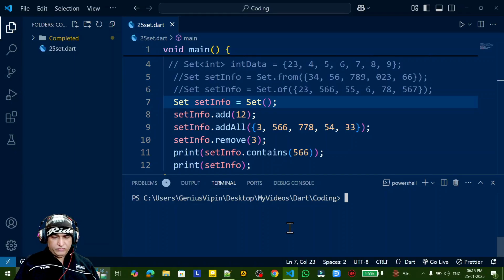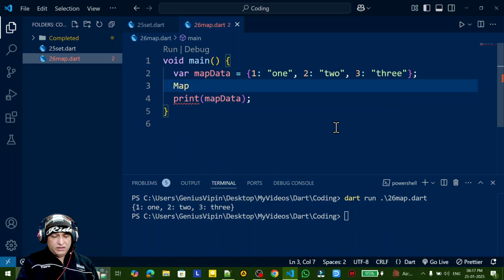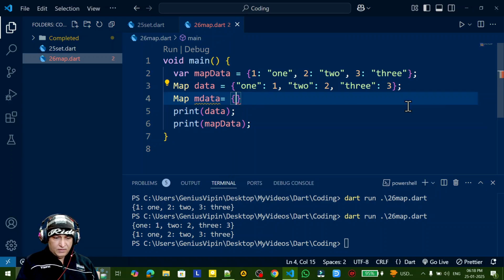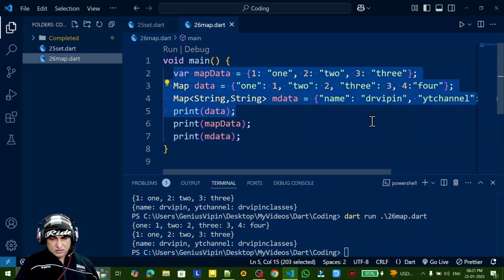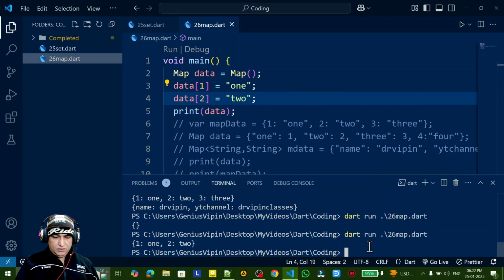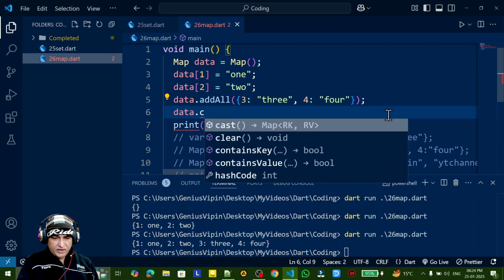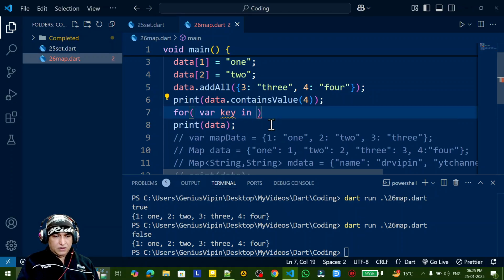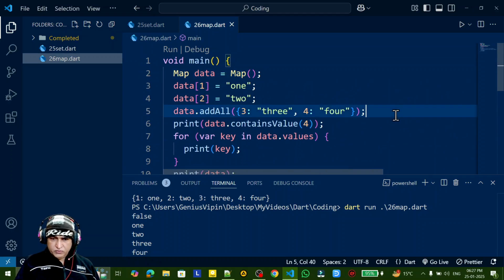326 Map Data Type in Dart Flutter | Dart DSA | Dr. Vipin Classes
Map Collection in Dart for Flutter

659 | Aim Shreem Namah